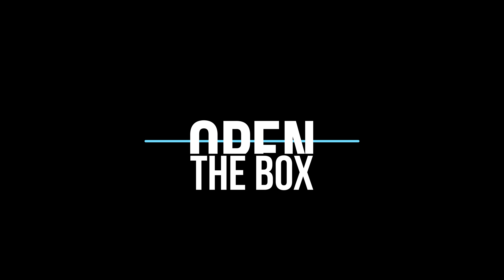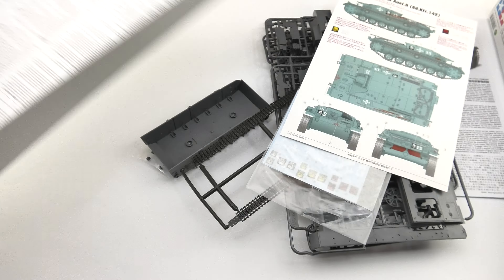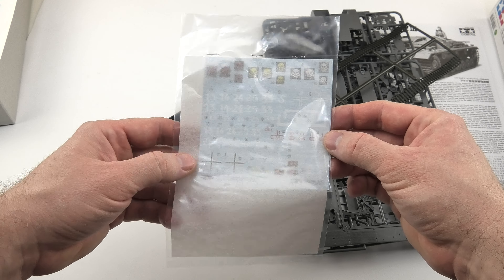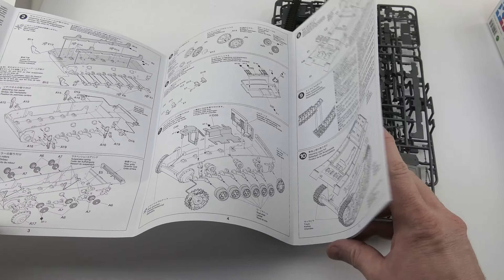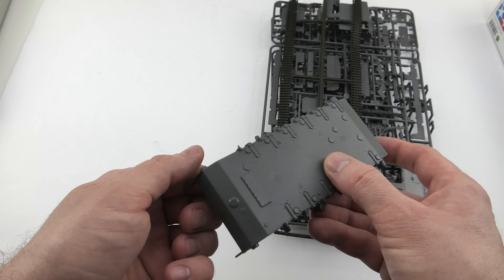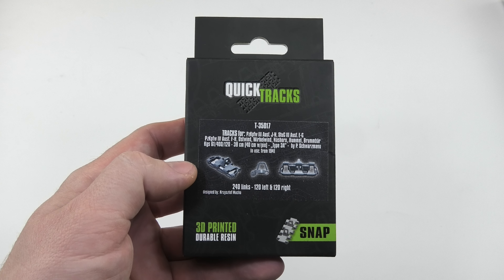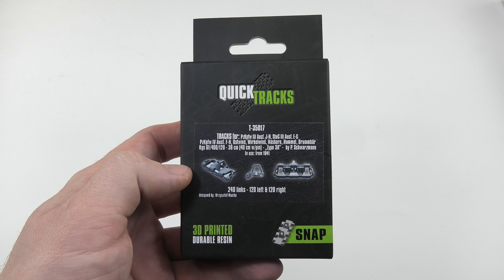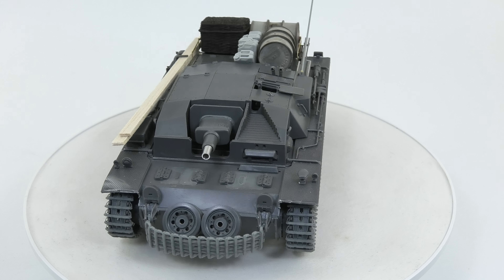OPEN THE BOX: STUG III AUSF.B, Tamiya 35281, tutorial, winter camo, 1/35 scale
Today in Open The Box series I am checking the best option to build StuG III Ausf.B model. This one presented in my video is from Tamiya (35281) in 1/35 scale. We can make classical Panzerwaffe vehicle using my tutorial. In this episode I show step by step how to paint winter camo.